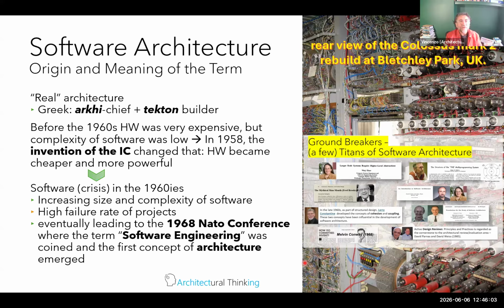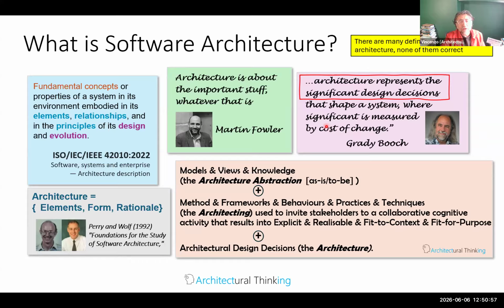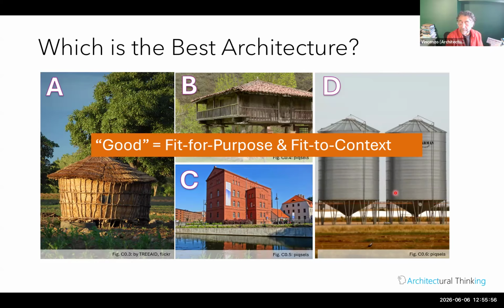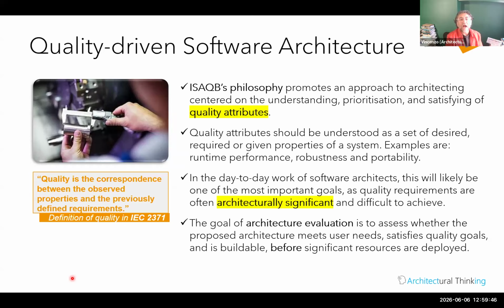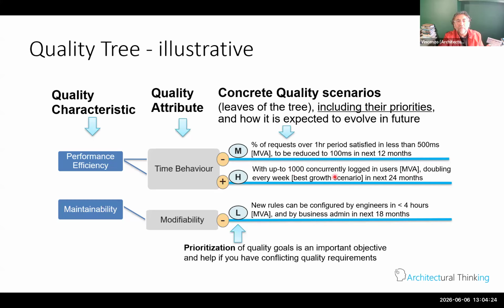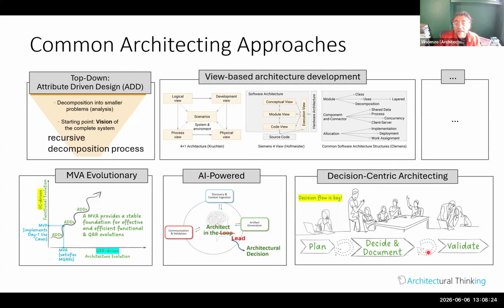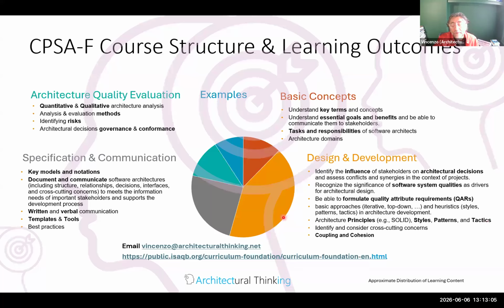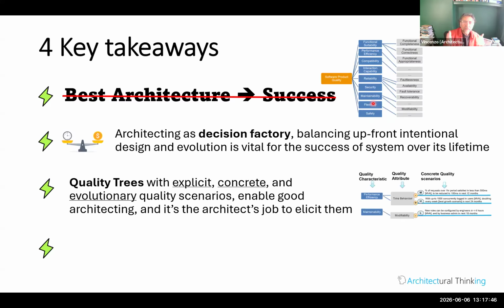ISAQB Lightning Live Session Recording on Maven (5 June 2026)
Introductory session on the iSAQB Certified Professional Software Architecture (Foundation Level) training course - CPSA-F